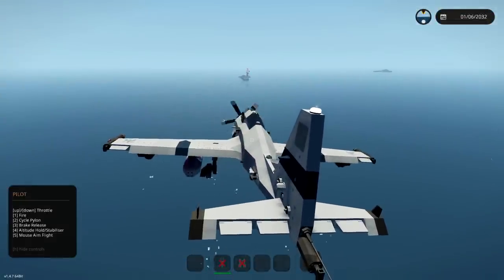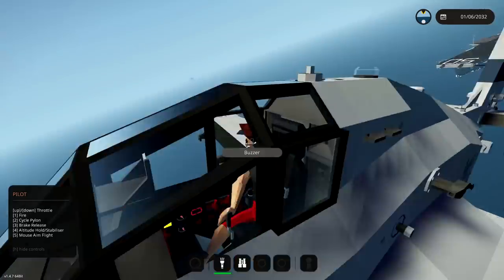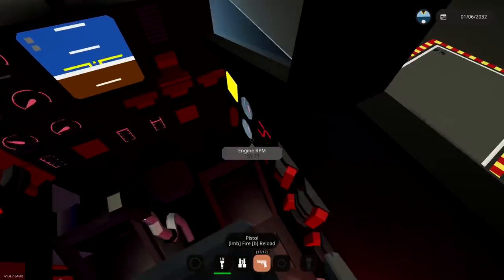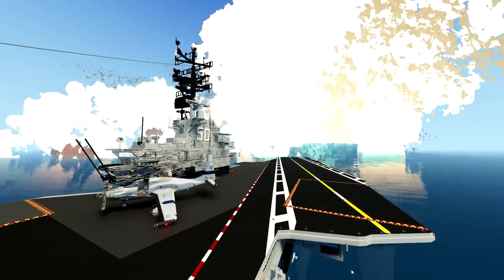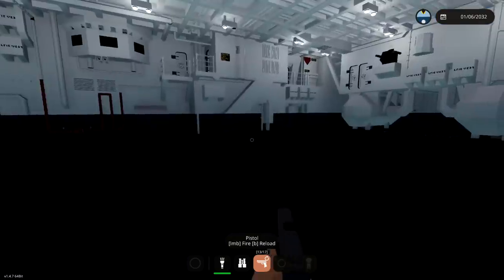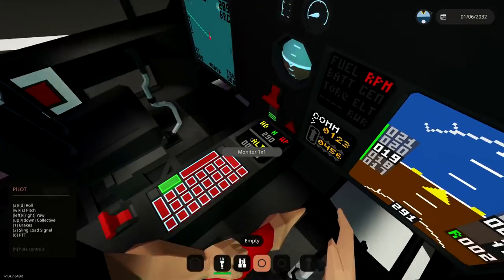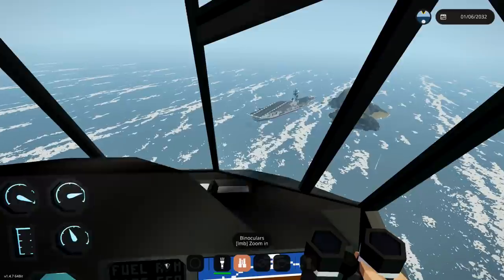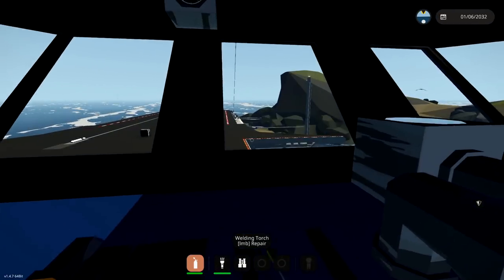HUGE METEOR Strikes Awesome AIRCRAFT CARRIER IN STORMWORKS!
Huge meteors fall from the sky falling all around our awesome aircraft carrier. Unfortunately, one or more of these meteors actually hit the aircraft carrier with a huge explosion following...

CREATIONS:
USS Hampton Roads CVA 50: